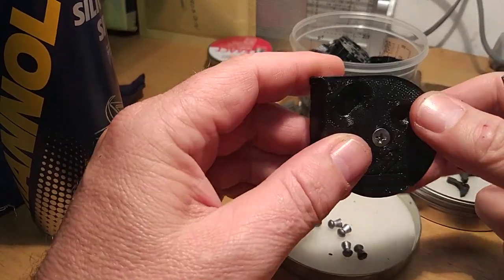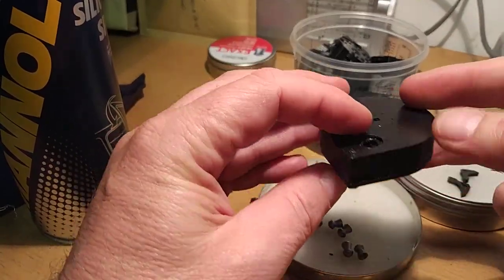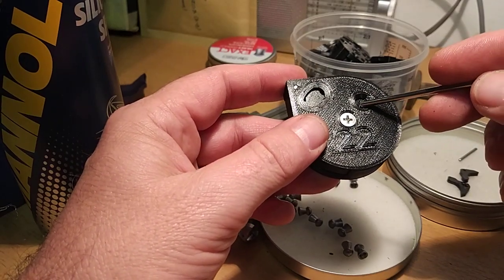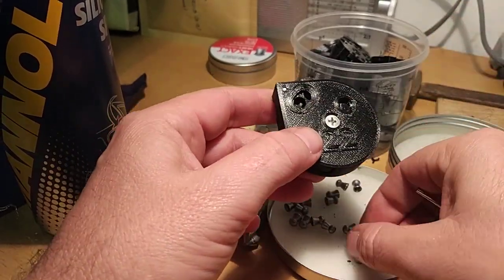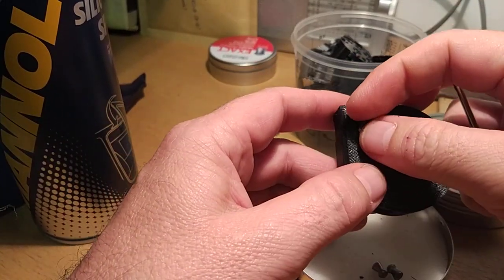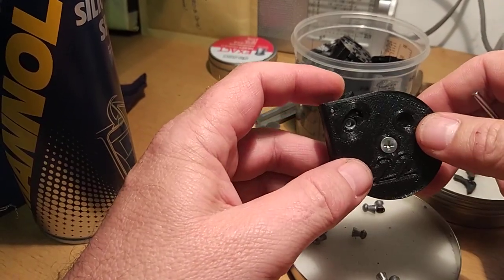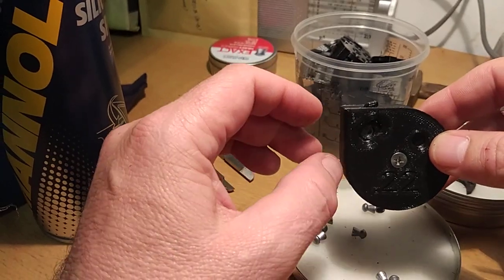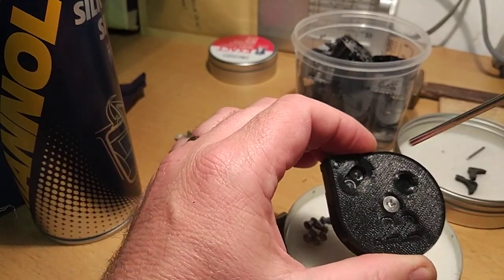FX Impact 3D printed magazine cal .22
First version of newly designed magazine for FX Impact